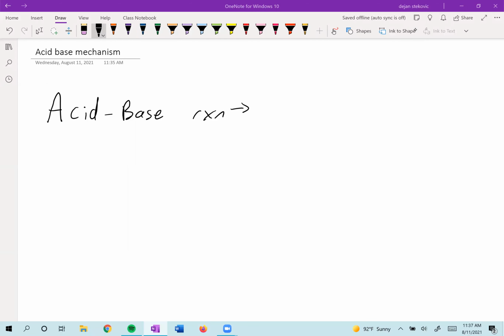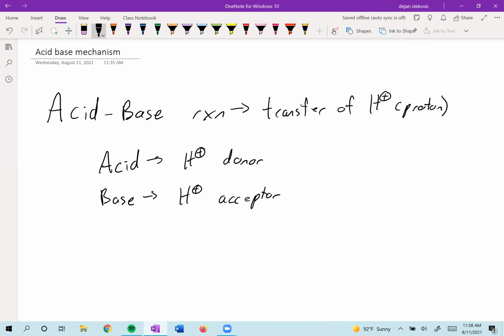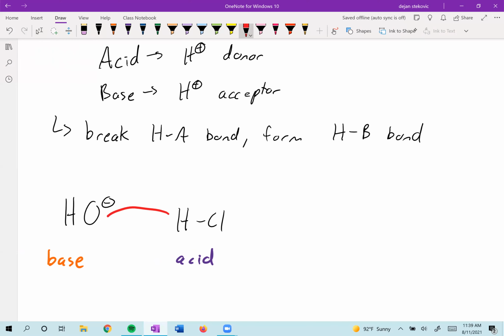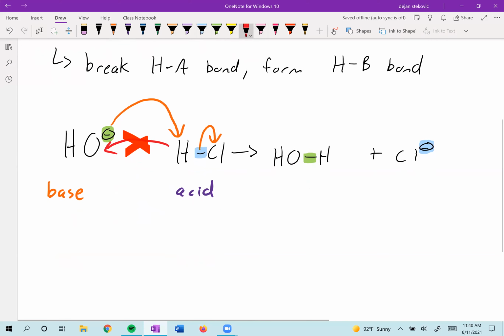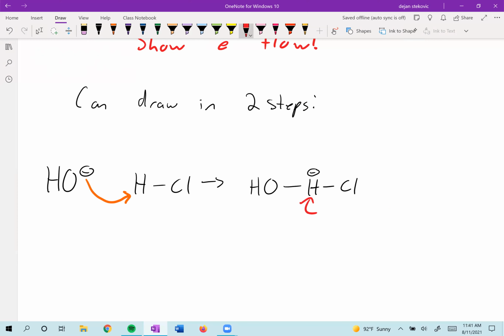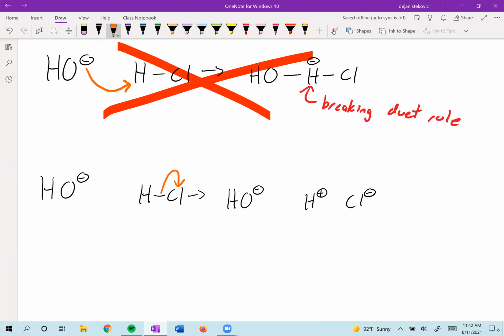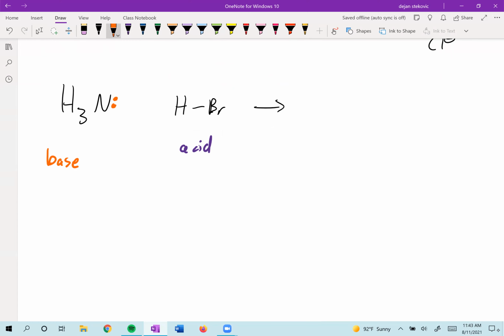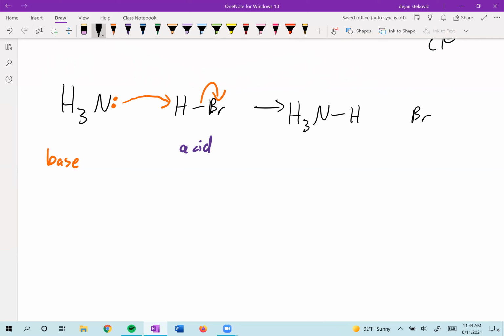CHEM102 CH20 pt15 acid base rxn mechanism